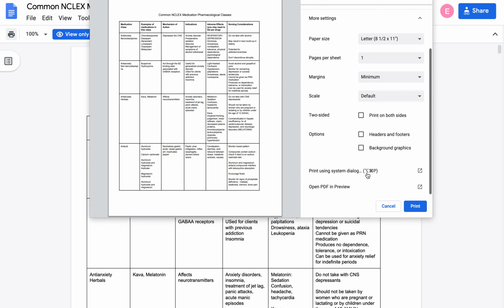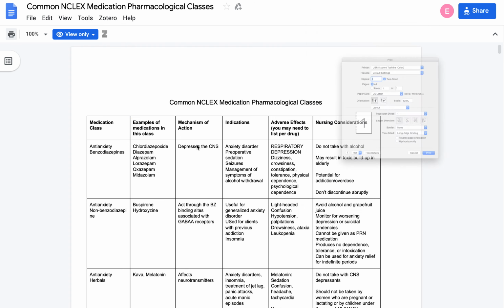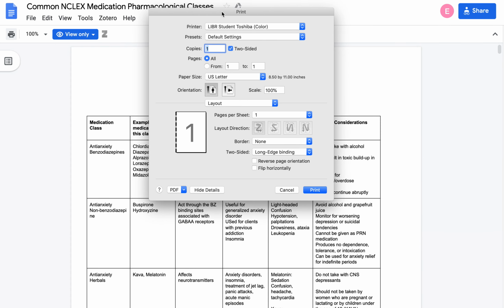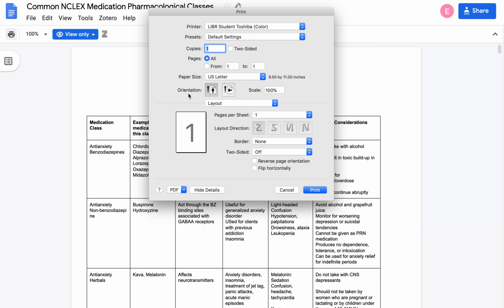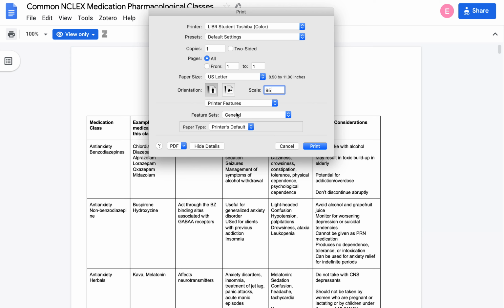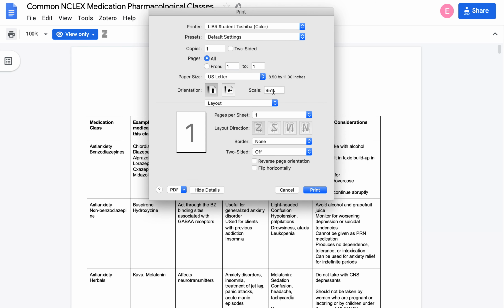printing google doc